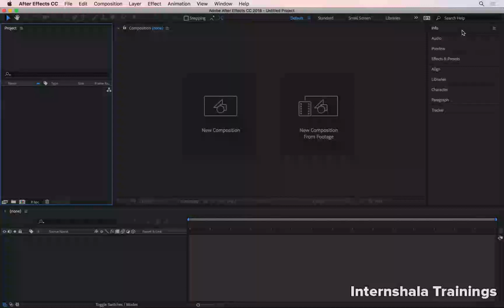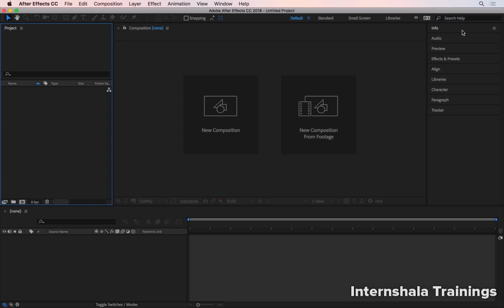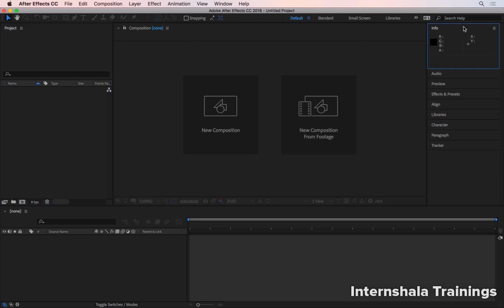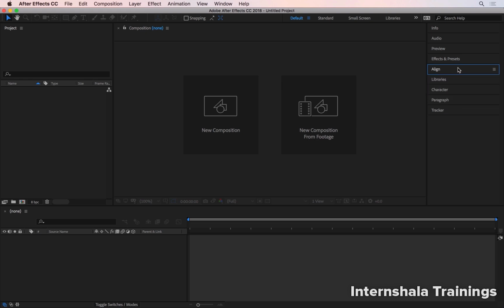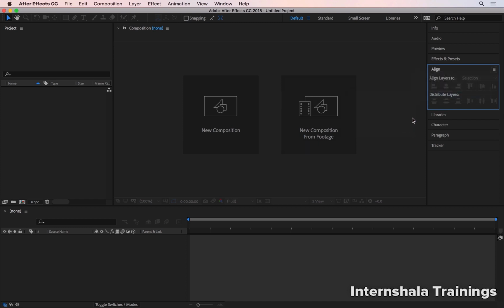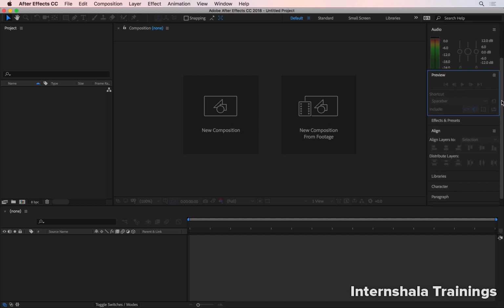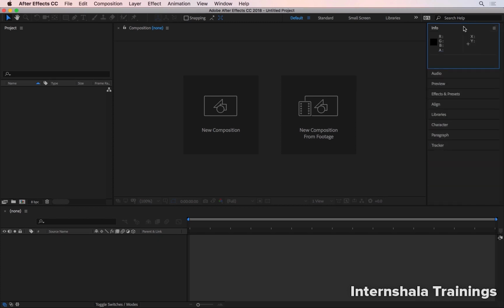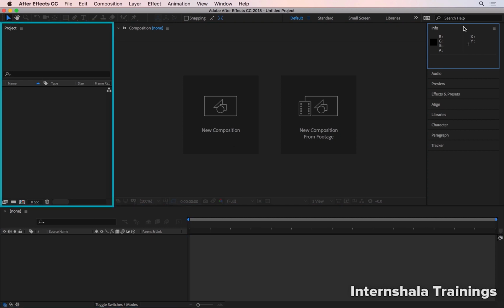2.Getting to Know After Effects - E1 - After Effects Interface